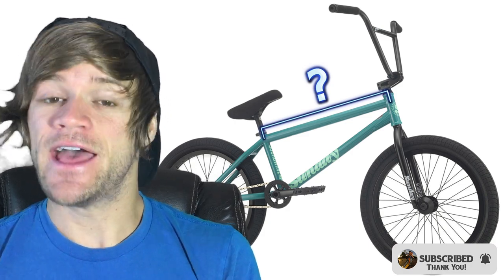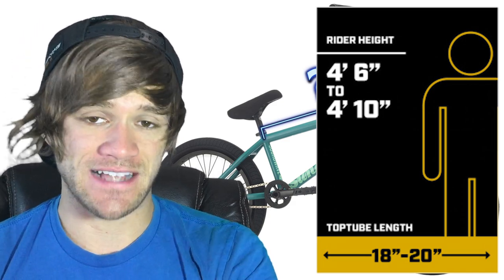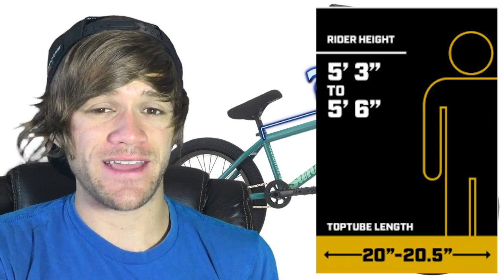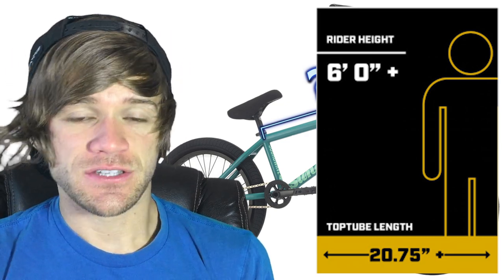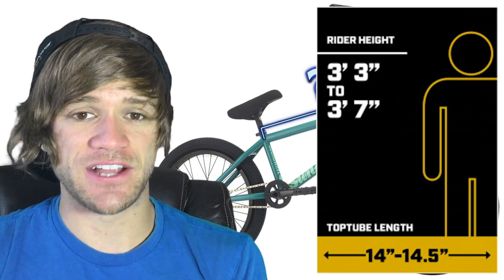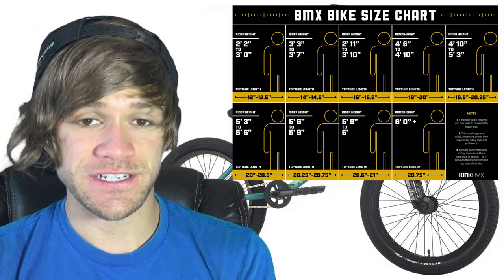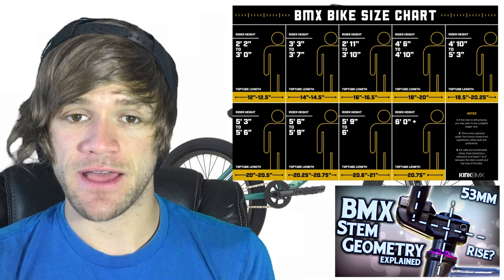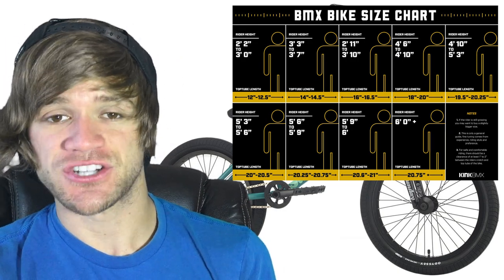What Size BMX Bike / Frame Do I Need?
How to tell what size BMX bike / frame you need based on your height!
Once you've learned what length frame you need, check out this video about frame geometry to learn what all of the numbers and measurements actually mean!

The topic of frame size based on height is something I get asked about quite often so hopefully this video can help give some insight on that.
Shout out to Kink BMX for making these graphics years ago and for BMX Union for keeping them online in their post while they aren't on Kink's site anymore!